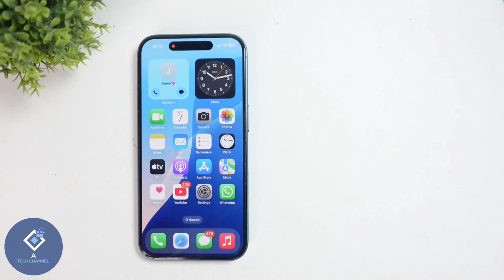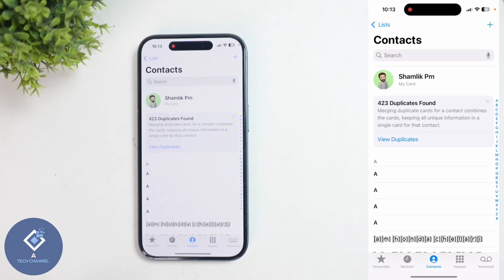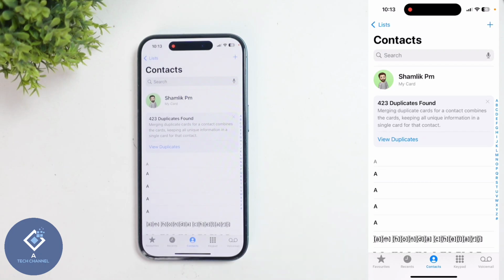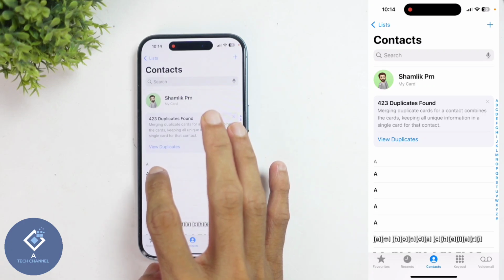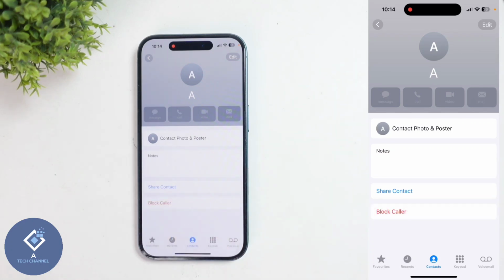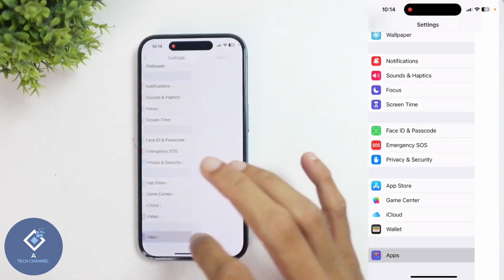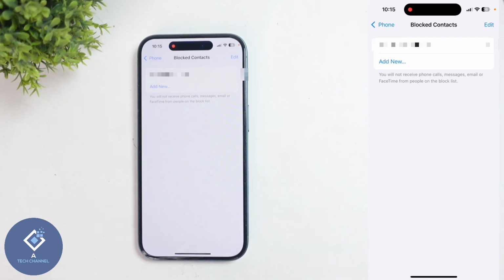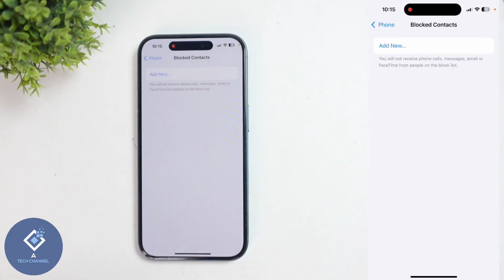How To Unblock Any Contact In Apple Iphone | English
in this video we will be telling about how to unblock any contact in apple iphone in english. lets check about how to unblock any contacts in apple iphone in english